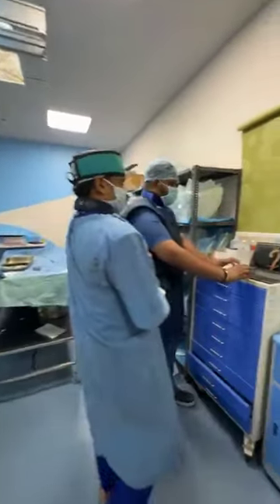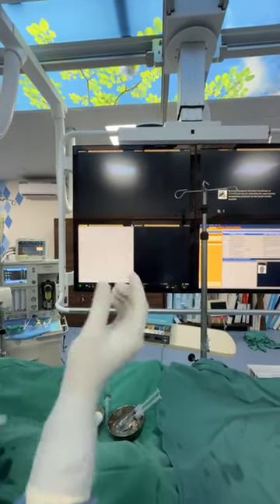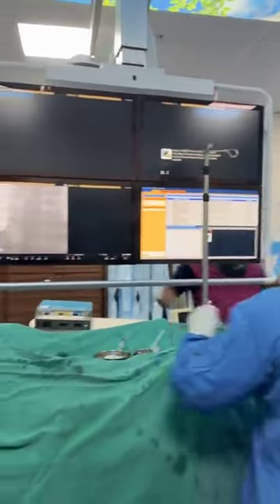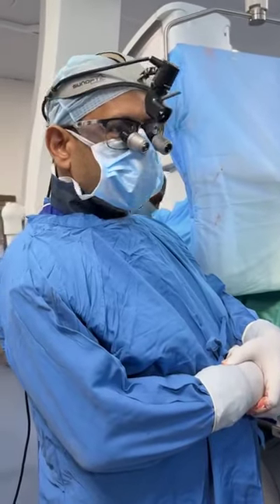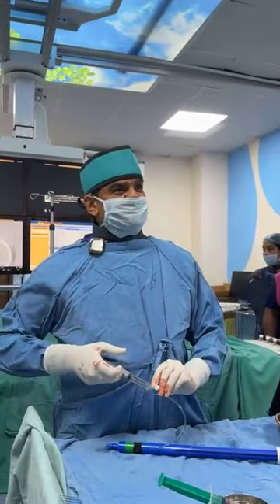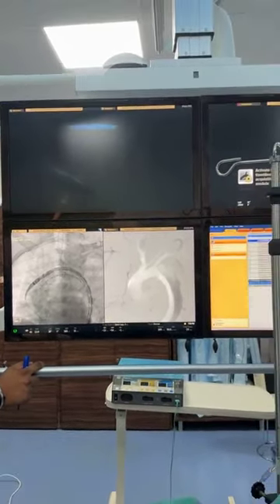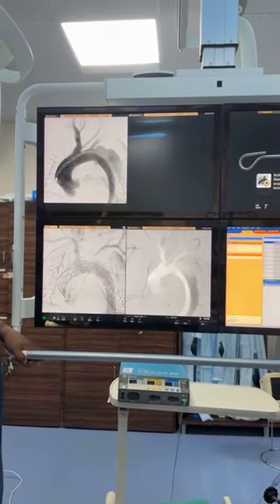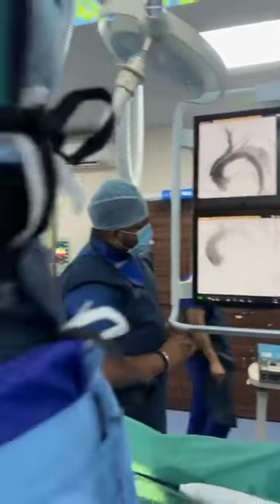Type B Aortic Dissection with Aortic Aneurysm Hybrid Surgery LIVE